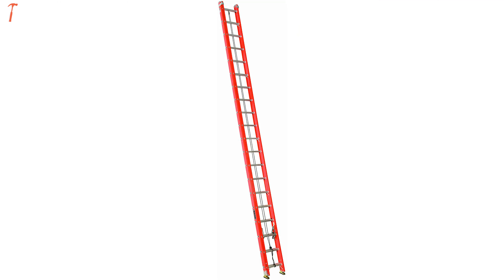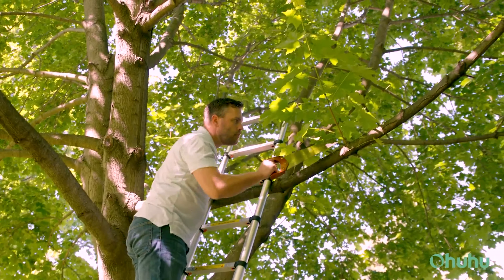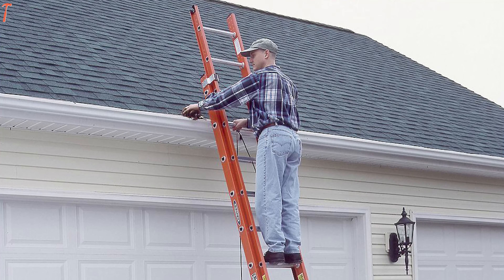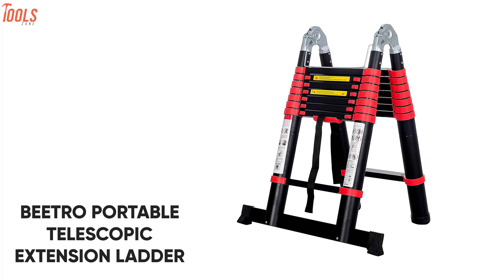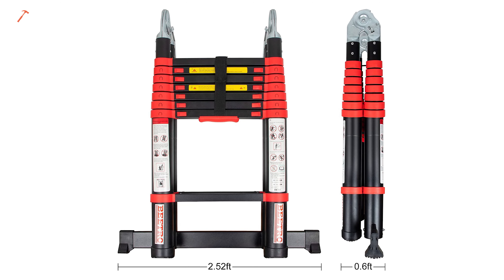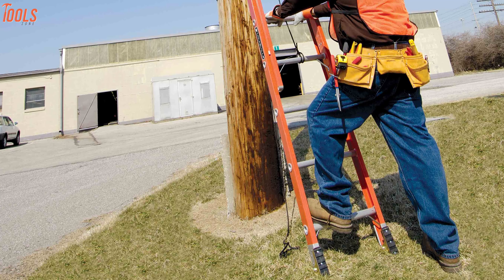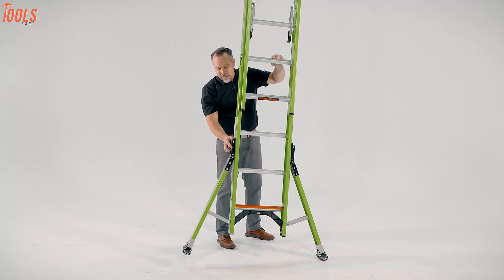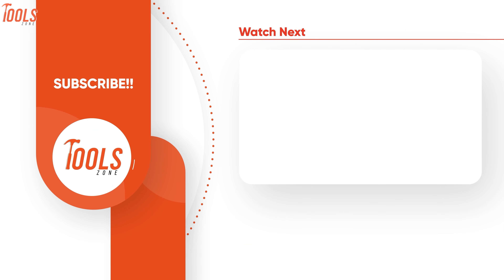5 Best Extension Ladder | Best Portable Ladder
The best extension ladder is a daily used step-stools that come with convenient and safety features. Allowing you to climb up on the height you want for your existing projects, the best extension ladder lets you have absolute convenience. Providing reliable safety measurements, an extension ladder eliminates all the accidental situations while climbing on heights. So here is the video on the 5 best extension ladder just for you.

00:00 - Introduction

00:51 - 5. Ohuhu Aluminum Telescoping Ladder

01:59 - 4. Werner D6228-2 Extension Ladder

03:03 - 3. BEETRO Portable Telescopic Extension Ladder

04:04 - 2. Louisville Ladder FE3240

05:09 - 1. Little giant SUMOSTANCE